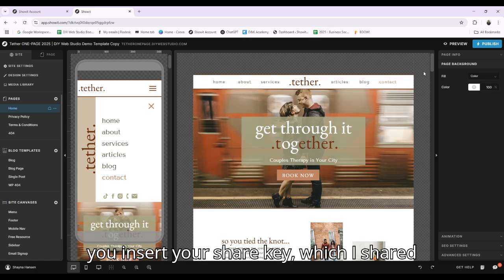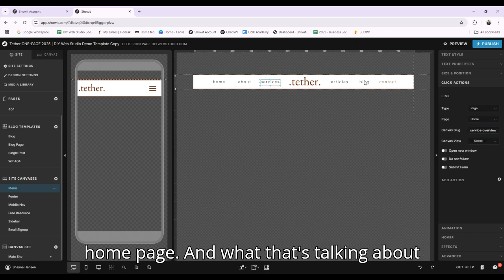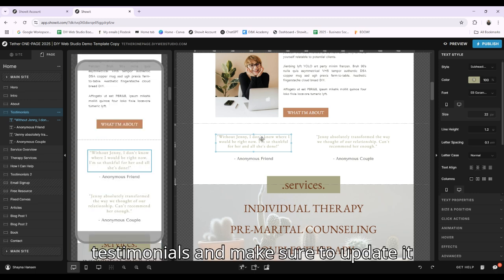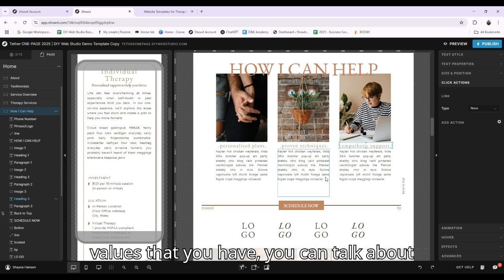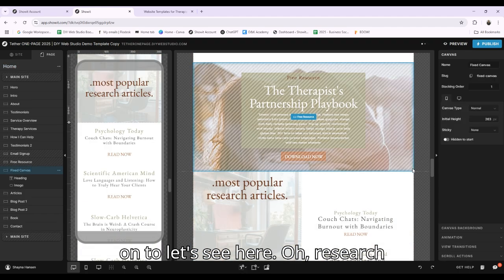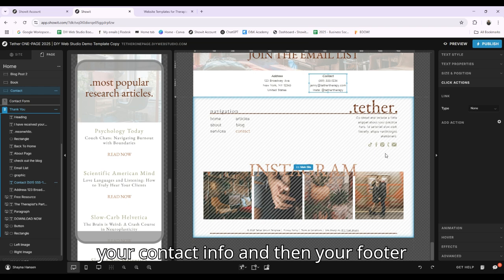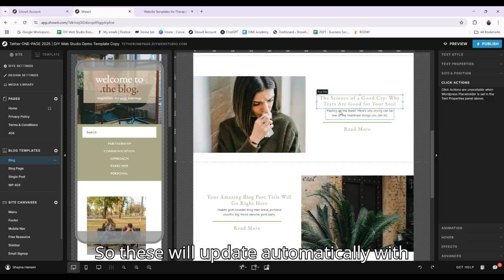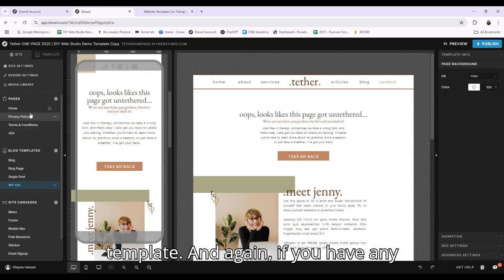Tether One-Page Template Walkthrough | Showit Website for Therapists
Looking for a cozy, high-converting one-page website for your therapy practice? Meet Tether, a professionally designed Showit template built for therapists who want a modern, effective online presence—without spending hours figuring out how to design.

In this video, I’ll walk you through the Tether One-Page Template, showing you how it works and how you can customize it to fit your brand.

Why Tether?
✔️ One-Page Layout – Everything your clients need, all in one place.
✔️ Built for Showit – No code required, just drag, drop, and launch!
✔️ SEO-Friendly – Designed to help you rank higher on Google.
✔️ Customizable – Change colors, fonts, and images to fit your brand.

Legal Notice: This template is intellectual property of DIY Web Studio and is intended for personal use only. Reselling, redistributing, or copying any part of this design is strictly prohibited.